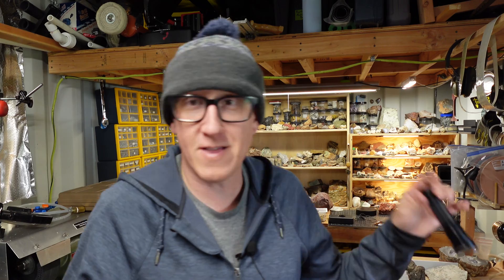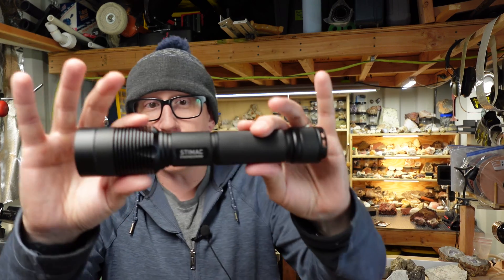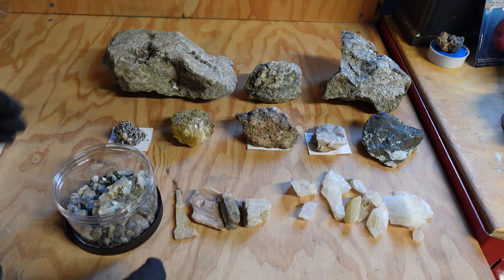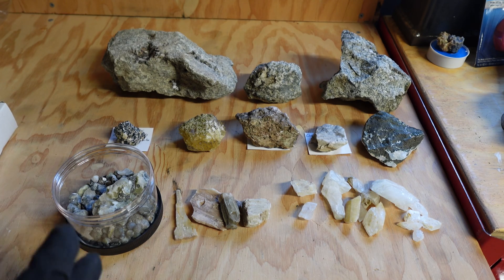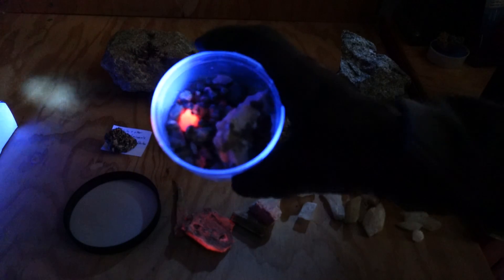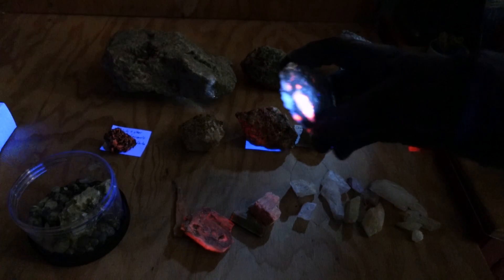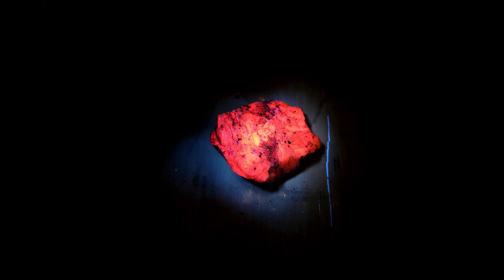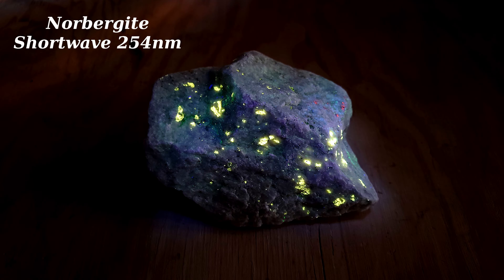Midwave UV // This Light Changes So Much!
Midwave UV lights are outstanding! I cannot believe the colors produced by different calcites with it.

Generally speaking, UV lights really open up a whole additional aspect of the hobby which has been off limits in the past due to how expensive the lights have been, but recently, they have really became much more affordable. The midwave light shown here is $100, as an example.